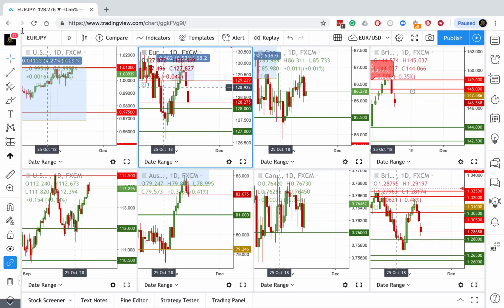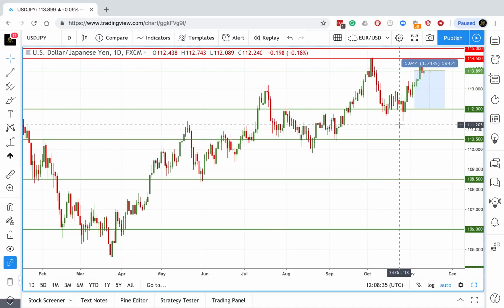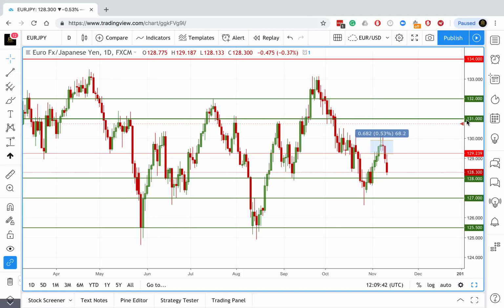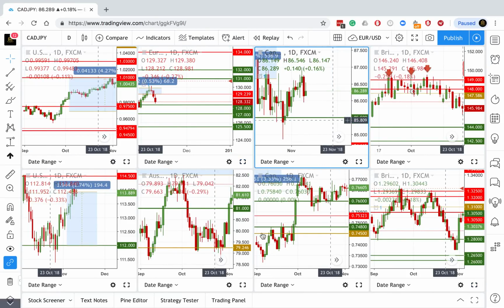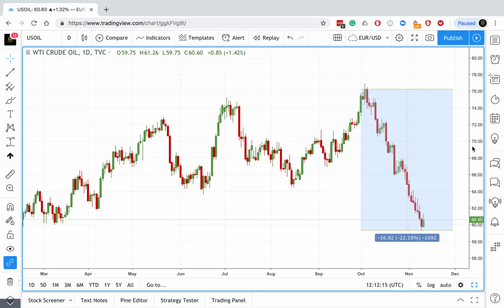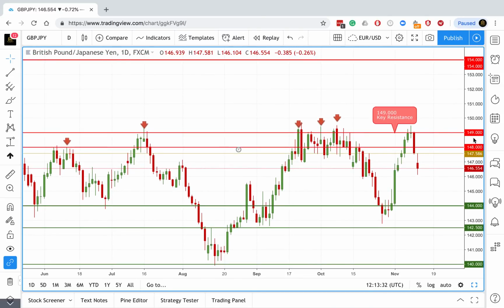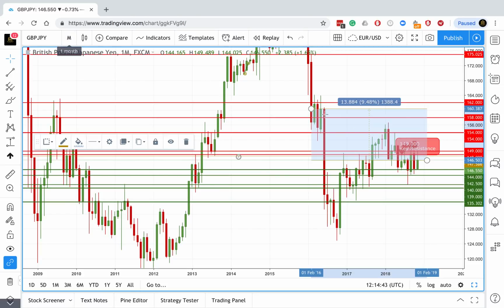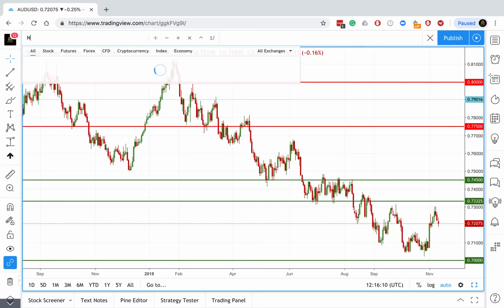Today's Markets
Video Property of PipCountFX LTD

PipCountFX Trading